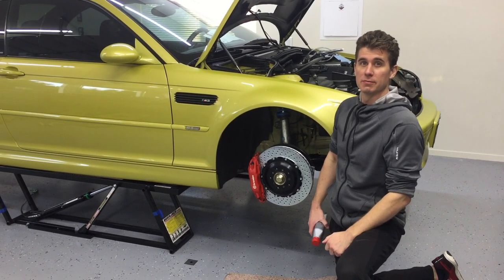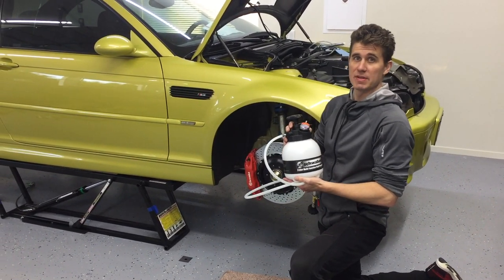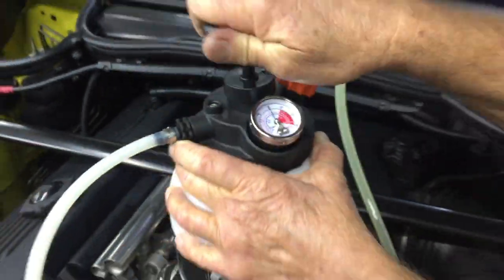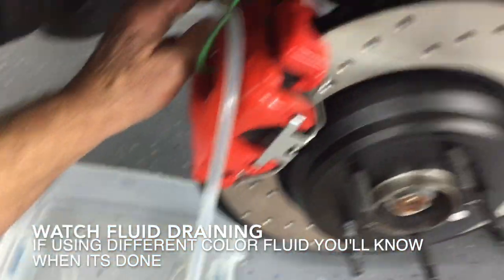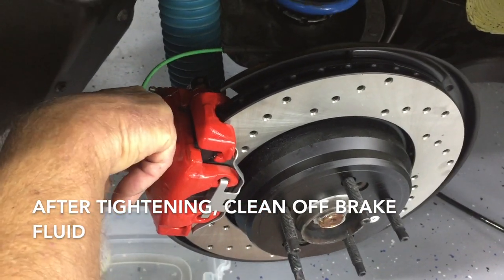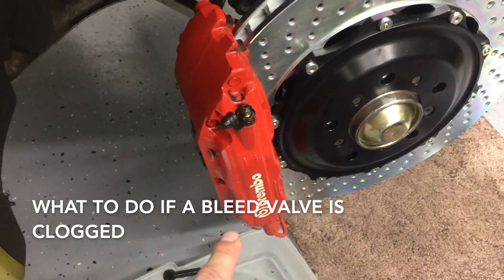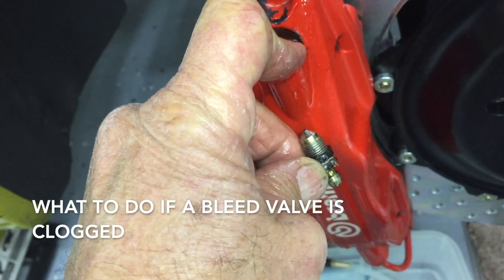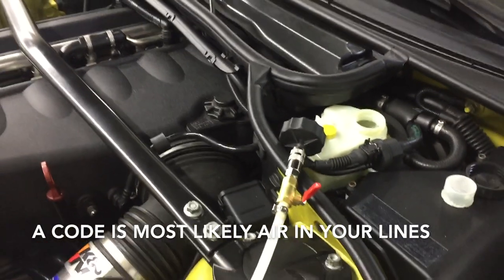HOW TO: BMW Brakes Service Flushing and Bleeding with DINAN E46 M3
Brake Bleeding

Ready to service your BMW brake system?  Have you installed new stainless steel brake lines, brake guides or other components?

It’s recommended by BMW to change your brake fluid every 2 years.  This video will show you how to just that as well as bleed your brakes if there is air in the lines.  When you have air in the lines performance will suffer and you’ll probably have a check light.  Normally this happens when the reservoir gets too low

When choosing brake fluid, choose one for your application.  If hull only be on the street, a lower temperature fluid will be fine.  IF you’ll be on the track a lot you’ll want to use high tea fluids.  Below are a selection of fluids for each application

A few notes:  Always begin bleeding procedure with the right rear and work our way to the left rear to the right front and to the left front.  You do this as to work closer and closer to the brake master cylinder. If you do not you will most likely get fluids mixed from the old and new.   Always keep pressure in your system at 15 psi.  you’ll want a brake bleeding kit as well as a 9mm or 11mm wrench for the bleeding valves.  Some applications are 9 while there are 11 Brake fluid is corrosive so make sure to clean off the caliper when through with each one.
 Let us know any questions and enjoy.  Heres all the links to parts that work!

Mityvac Hand Pump- for bleeding brakes and any other fluid reservoirs- used in video

Premium 3 liter brake bleeder with aluminum master cylinder cap- used in video

Brake Fluid Catch bottles- Buy 2- used in video

RBF600- Great for street and track- Used in video

DOT 5,1 fluid- a good replacement for stock brake fluid- we prefer the RBF 600 for street.

Optional Kit- Schwaben Racing Brake bleeder kit- level 3- this kit has everything except the hand pump! Including Stoptech 660 temp brake fluid